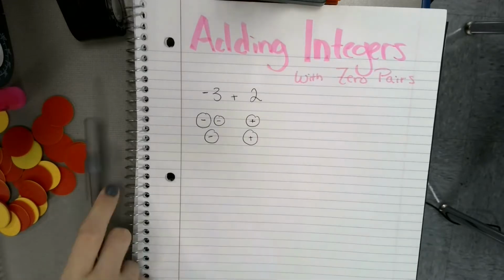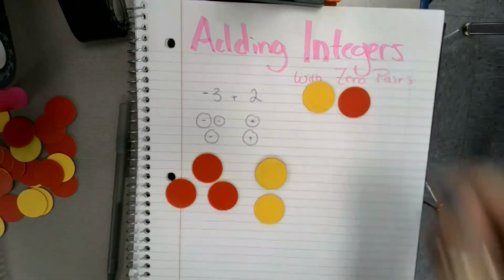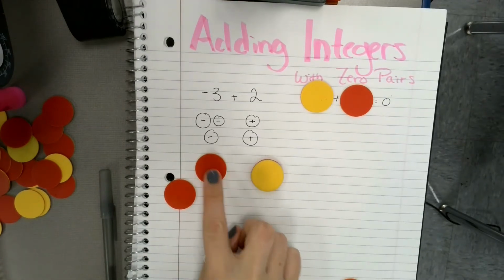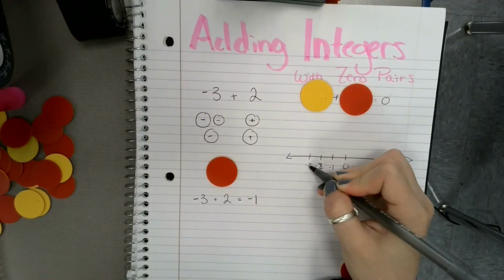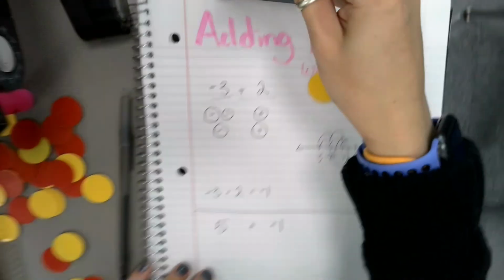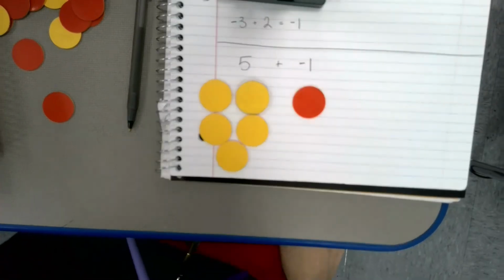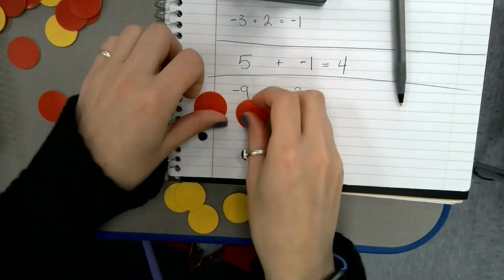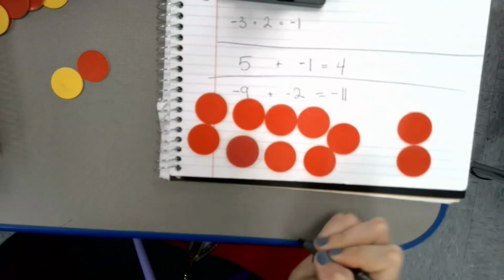Adding Integers with Zero Pairs